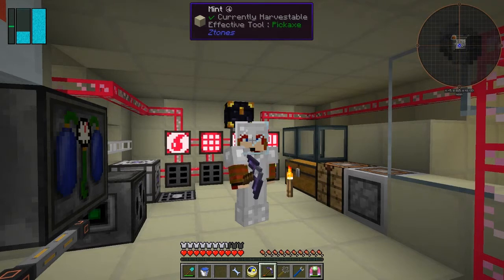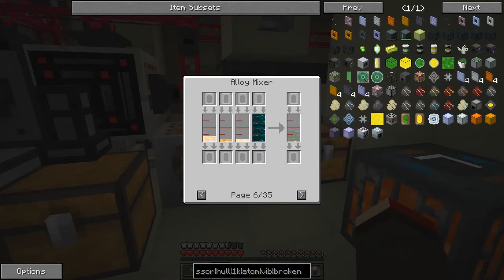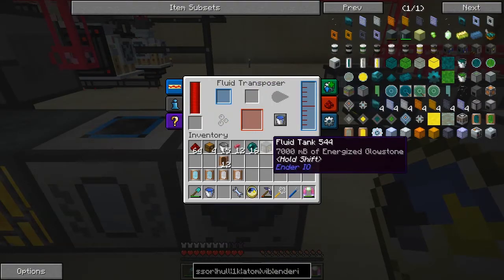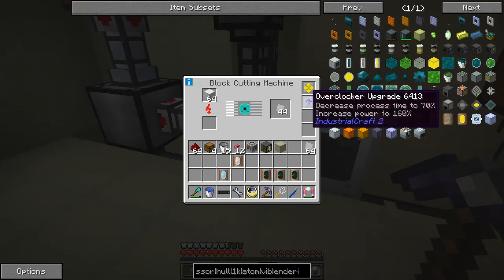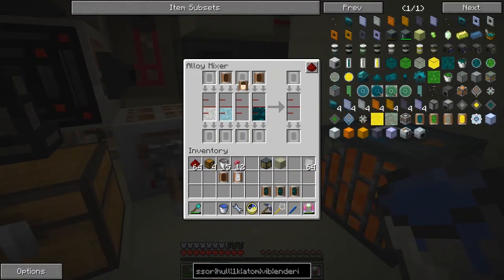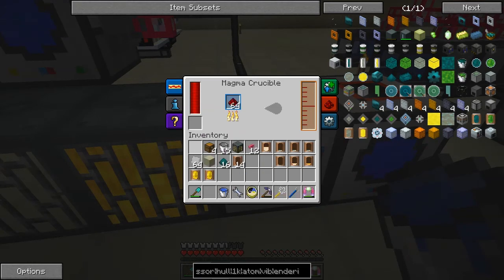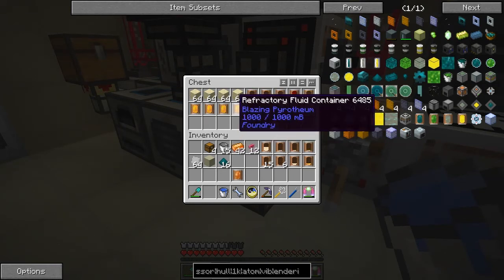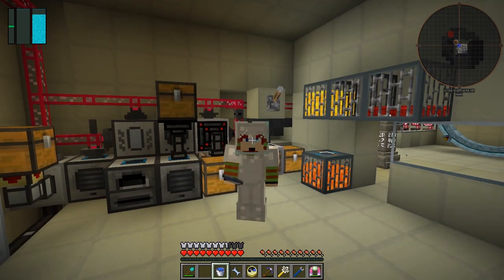Galactic Science 2 #56 - That's How You Do Alloys in this Pack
Alloy Mixer Tricks and Troubles

In this episode we:
- use the alloy mixer to make Molten Enderium Blend
- use the alloy mixer to make Molten Energetic Alloy
- use the alloy mixer to make Molten Vibrant Alloy

Complete the following quests:
- None :-(

This video is the my fifth sixth episode of Galactic Science 2, a series of the beta 0.08 mod pack by Caithleen. This a very different Minecraft mod pack.